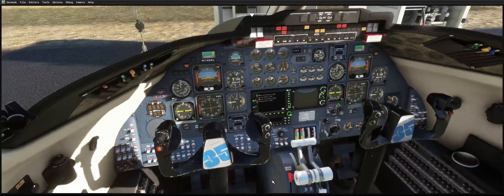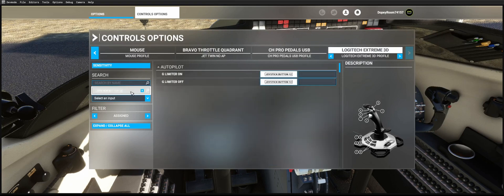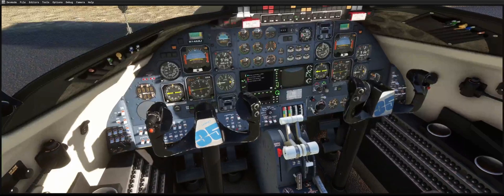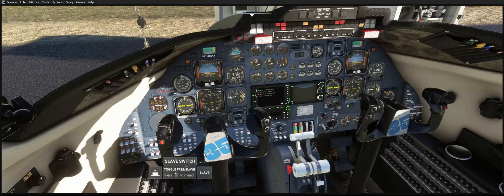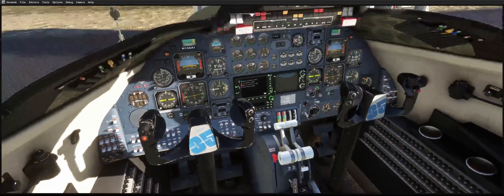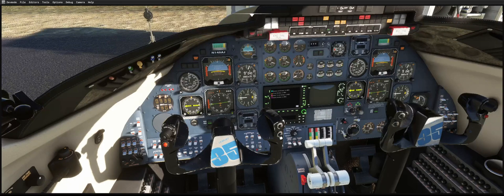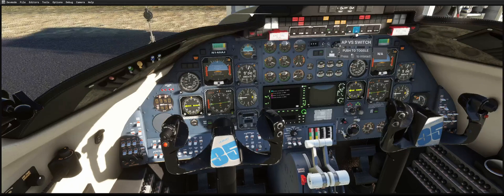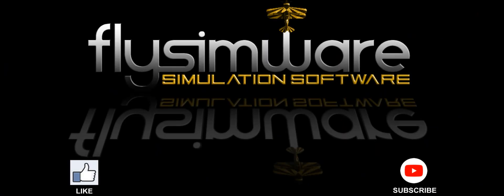FLYSIMWARE LEARJET35A BINDINGS TUTORIAL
NOTE: MSFS HAS A BUG AND WHEN YOU SET A KEY FOR RELEASE YOU WILL HAVE TO SET IT TWICE. THIS IS A KNOWN MSFS BUG.

The binding are NOT available for V1.0.3, wait for next version!!!